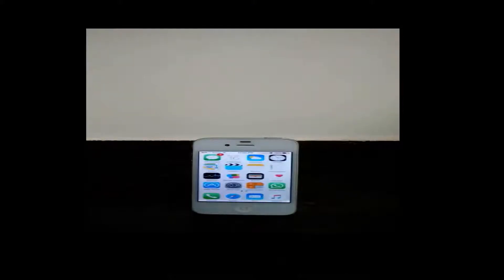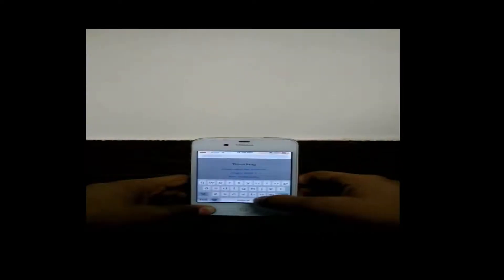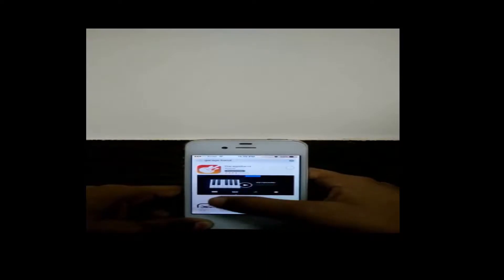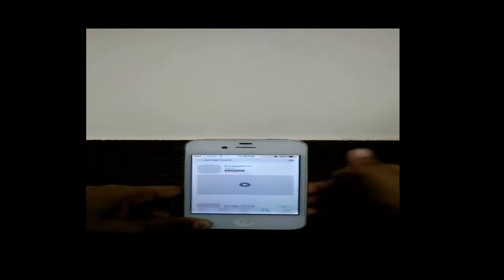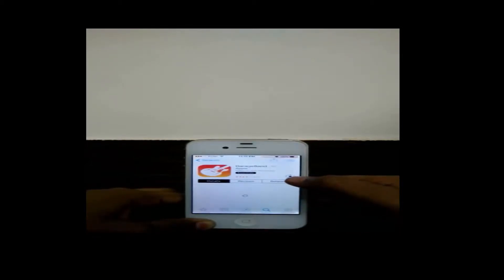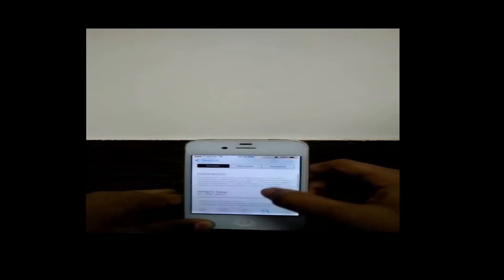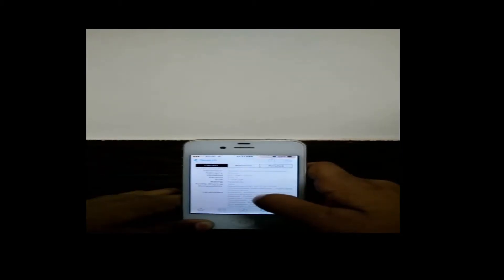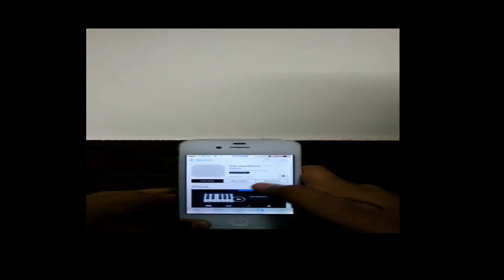How to get paid ios apps for free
today we bring you how to get paid IOS apps for free.hope you like it.